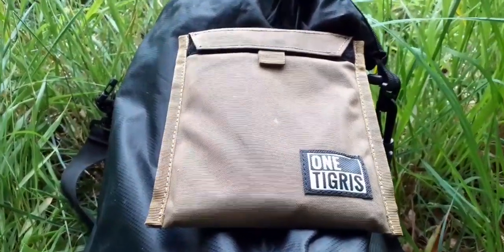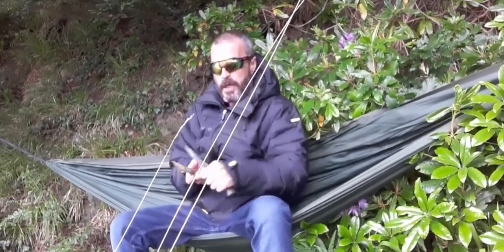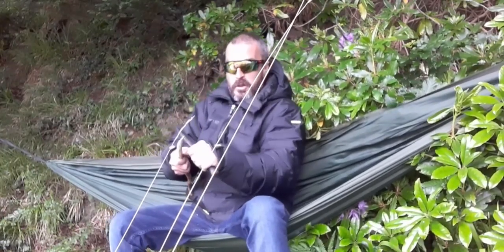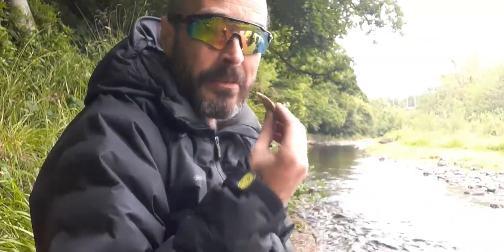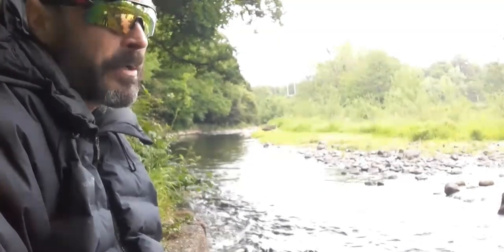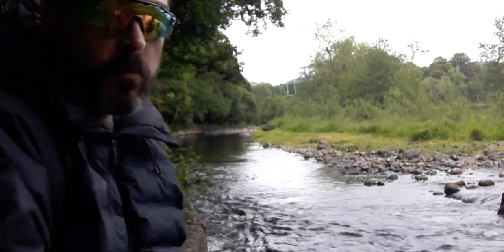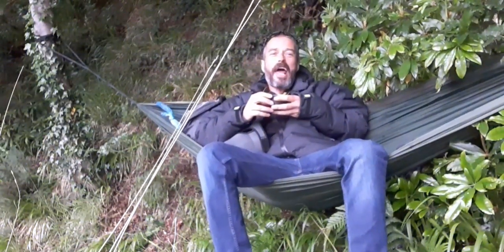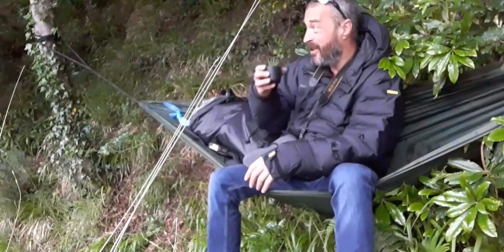Wild camping Scotland. Hammock camp in the RAIN! Bushcraft Bannock bread.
Wild camping Scotland. Out for for a hang in the DD hammock down by the riverside and cooked up some bushcraft bannock bread on a stick infused with cinnamon and Ecuadorian dark chocolate. Used the onetigris twig stove. Rain came down but was sheltered under an overhanging tree.